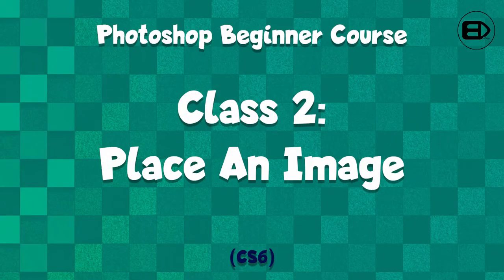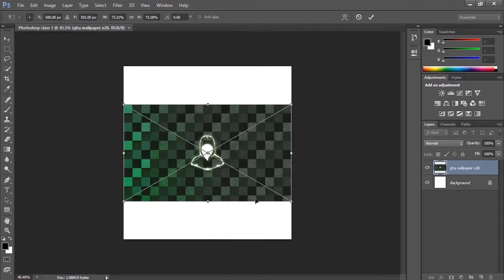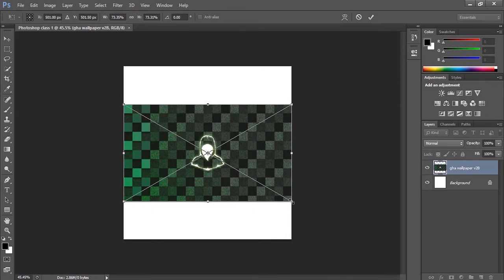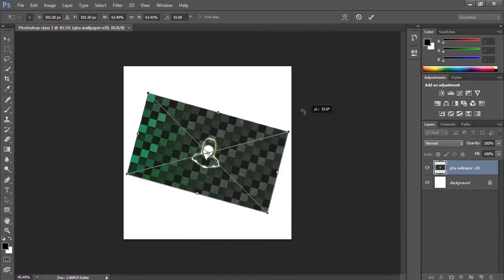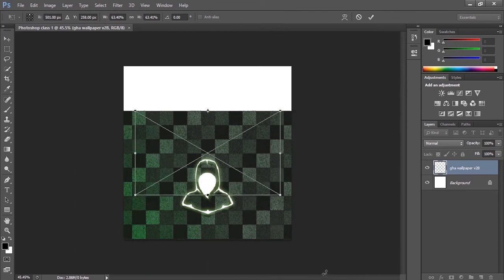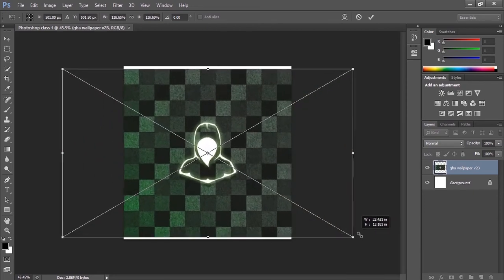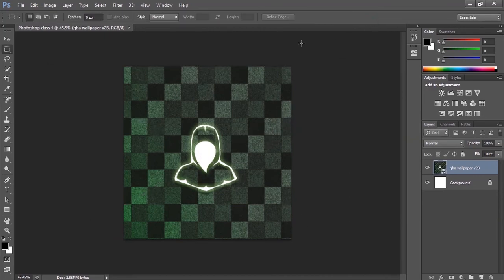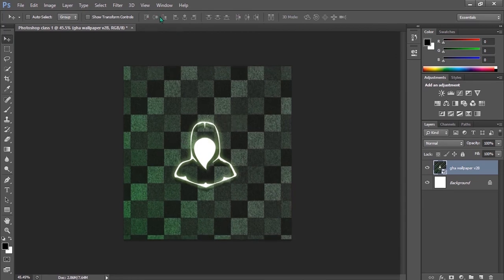Photoshop Class 2 | How to Import pictures in Photoshop (2/9)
Learn how to place or import an image into photoshop cs6.